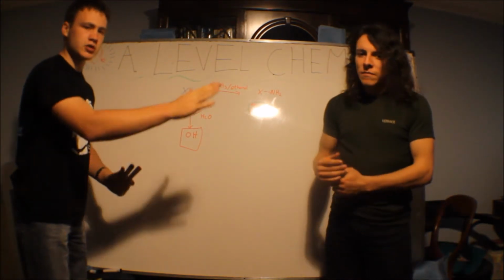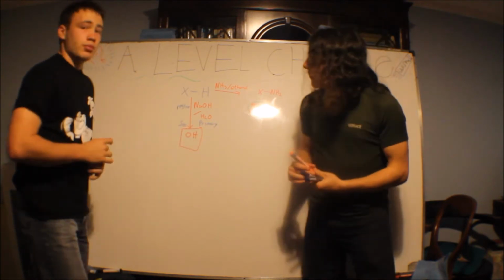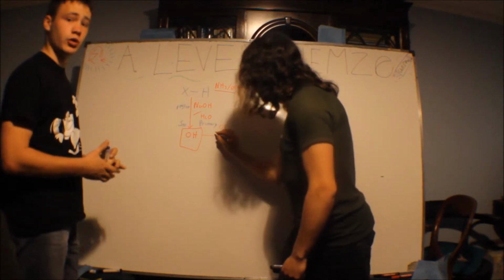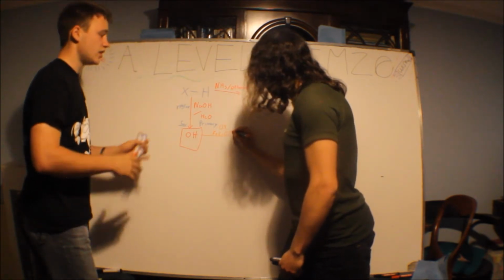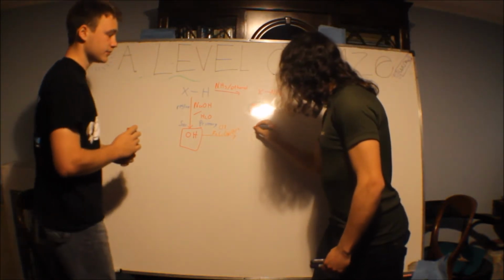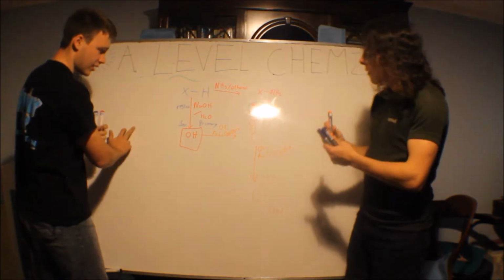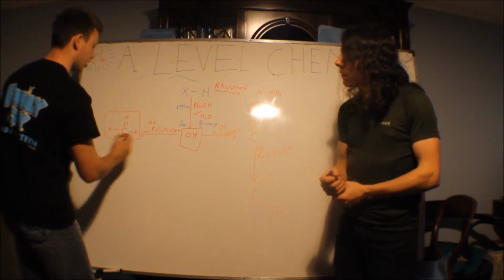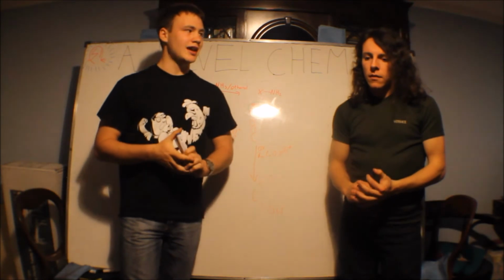F324- Synthesis of aliphatic compounds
This is a revision video on all the key points in the topic about the synthesis of the aliphatic compounds. This video is part of a playlist for F324 chemistry exam so if you aren't in the playlist on our channel then go to our channel homepage, click playlists and select Chemistry F324 to see the rest in the series :) you can message us any questions you may have in Chemistry whether AS or A2 as well as GCSE either here on youtube or on our Facebook page and we reply with an answer. thank you for watching our video please share around and subscribe :)